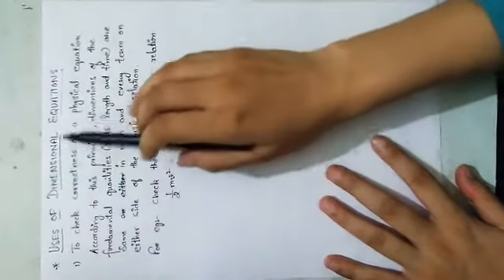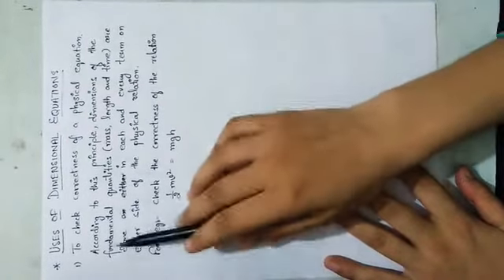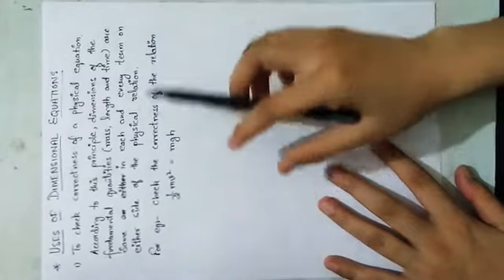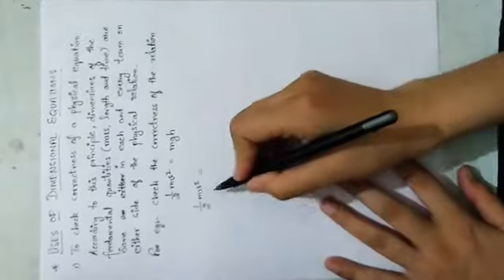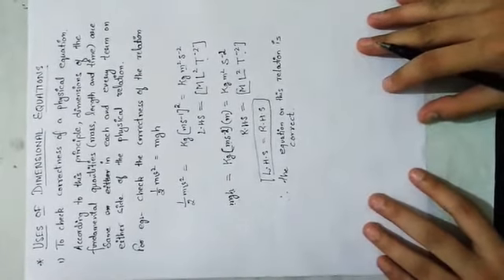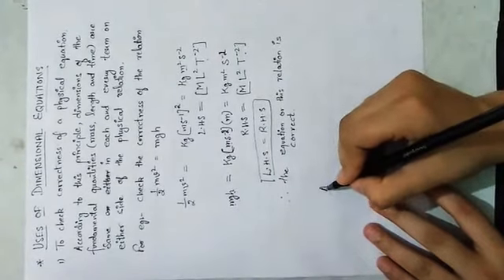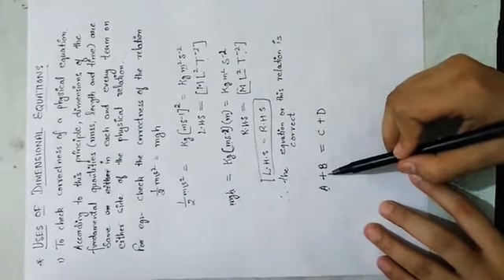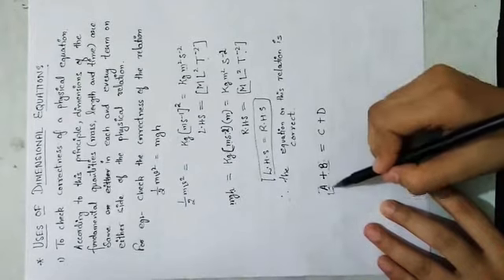Dimensional analysis:part 2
Uses of dimensional formulae